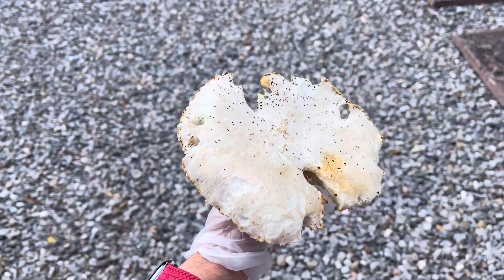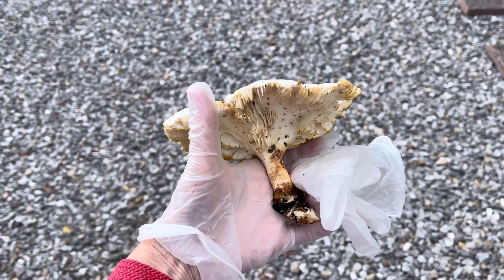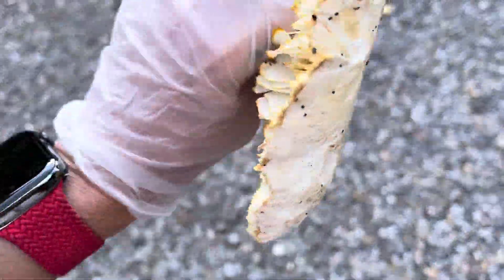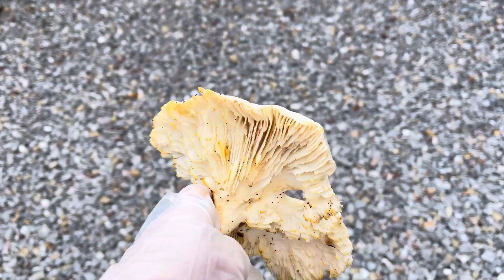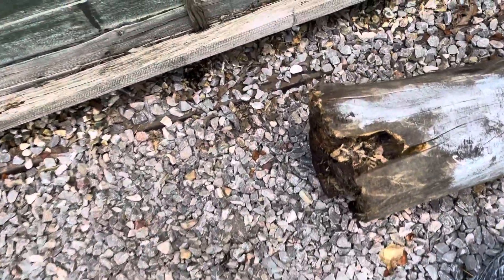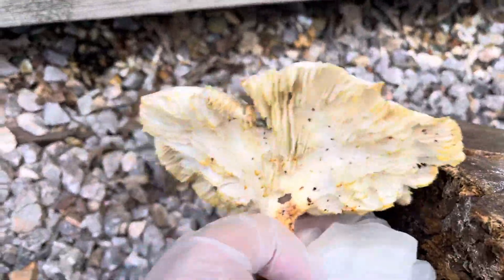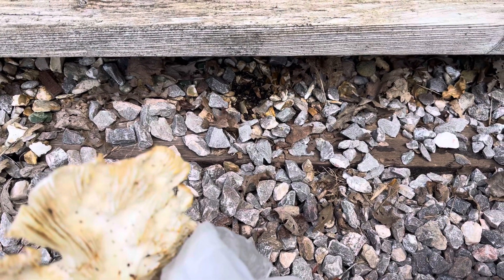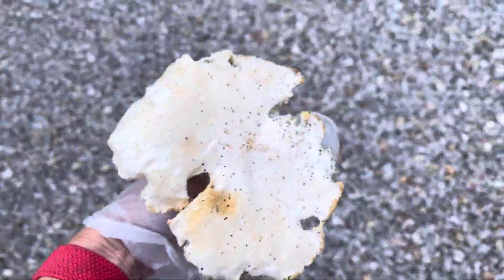Mushroom in the garden